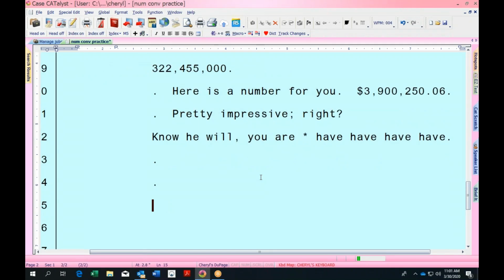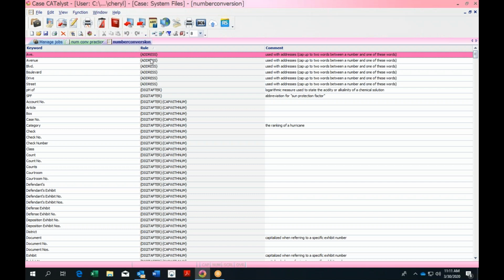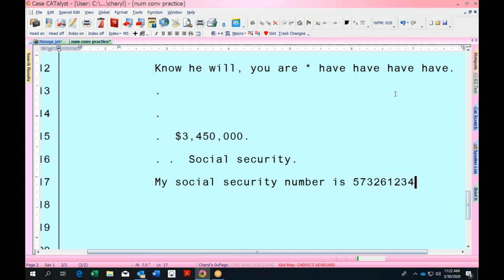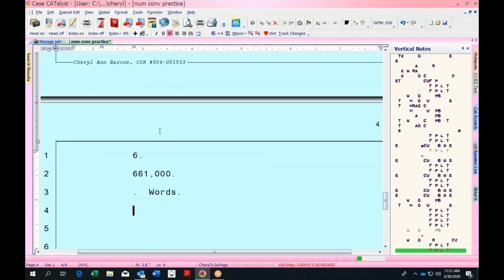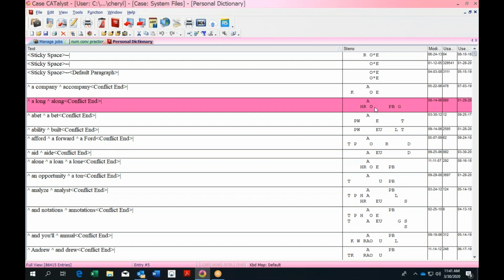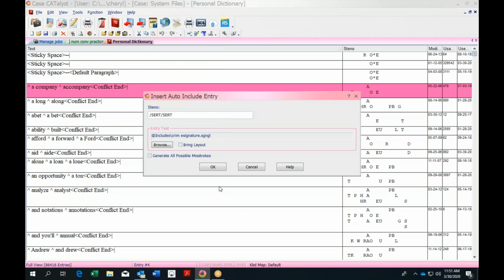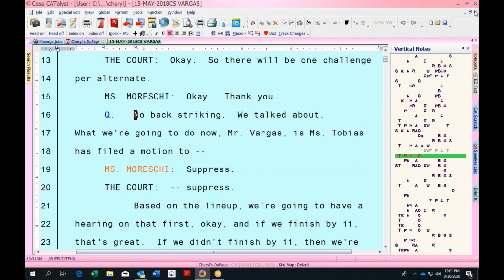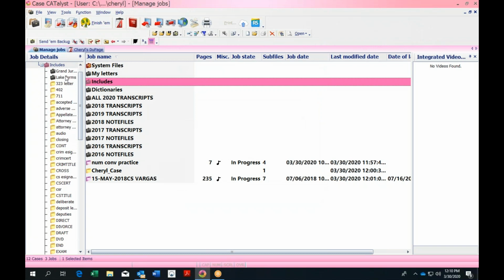Case Catalyst - Number conversion and auto includes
Cheryl Barone, Administrator of Court Reporters in the 18th Judicial Circuit (Illinois), goes over number conversions and auto includes in Case Catalyst.